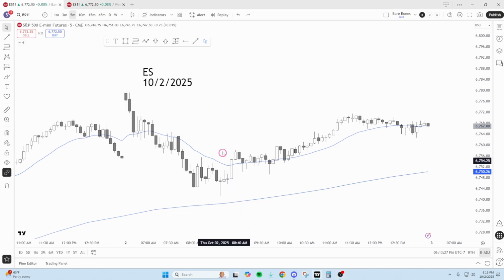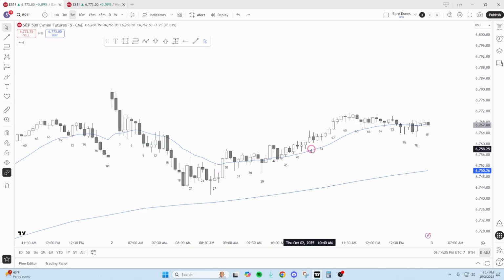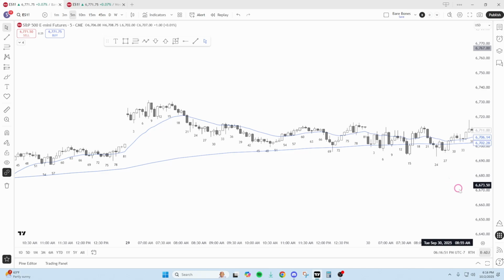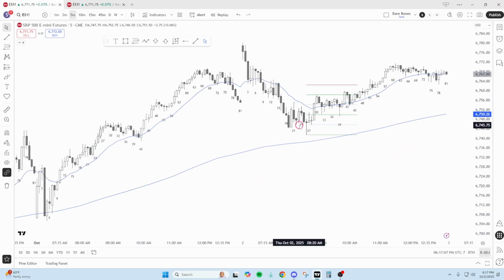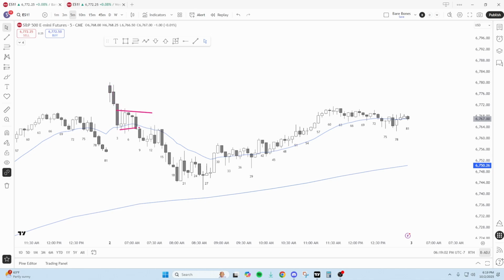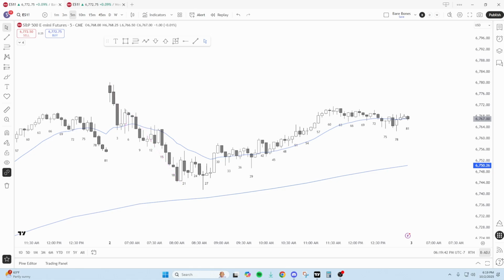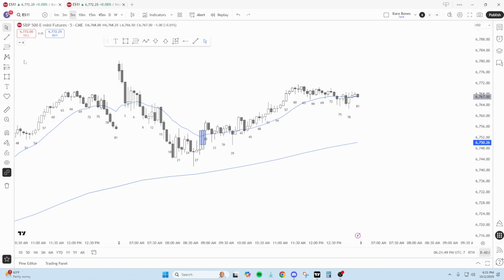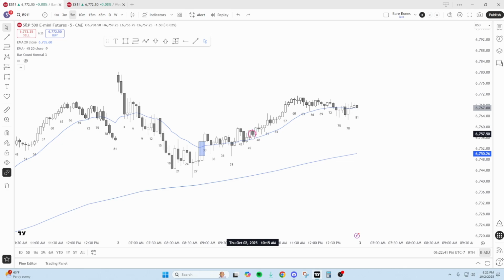E-MINI Analysis: October 2nd, 2025 (Trapped Traders and Setups)